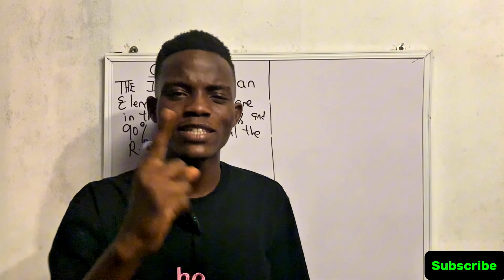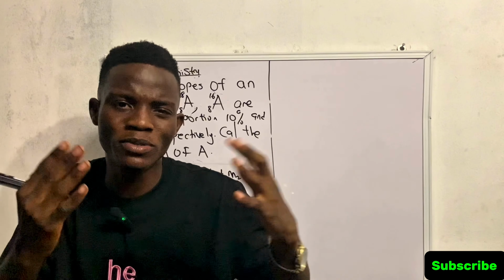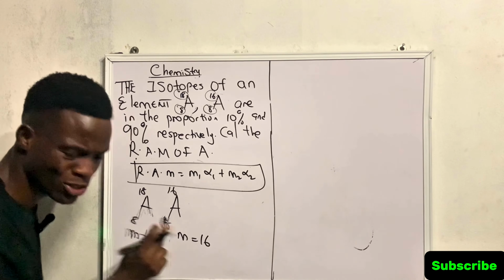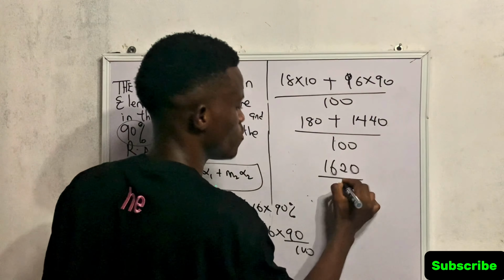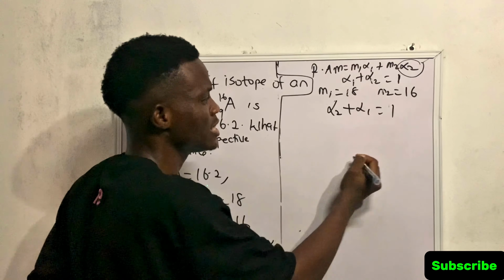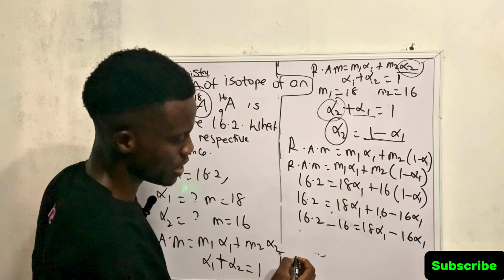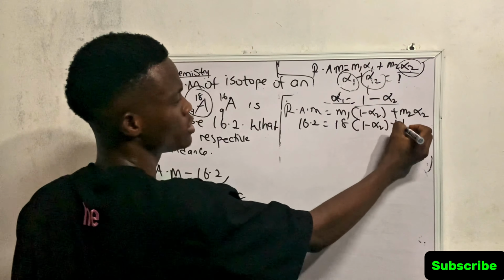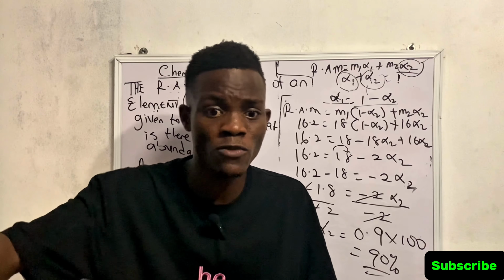HOW TO CALCULATE RELATIVE ATOMIC MASS AND ABUNDANCE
Struggling with calculating relative molecular mass or isotopic abundance in chemistry?
In this video, I break it down step-by-step with clear explanations and relatable examples to help you grasp the concept once and for all! Whether you're preparing for an exam or just need a quick refresher, this video is made just for you.

What you’ll learn:

How to calculate relative molecular mass

Understanding isotopic abundance

Solved examples to guide your practice